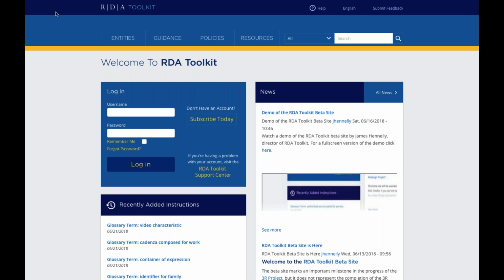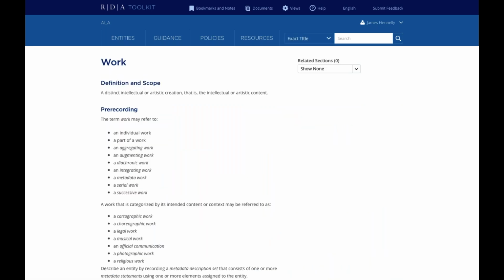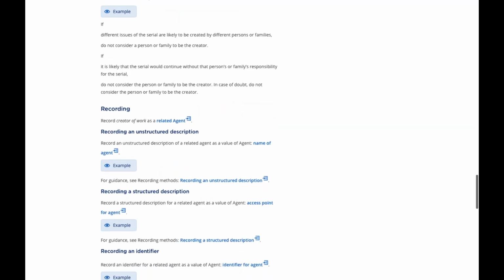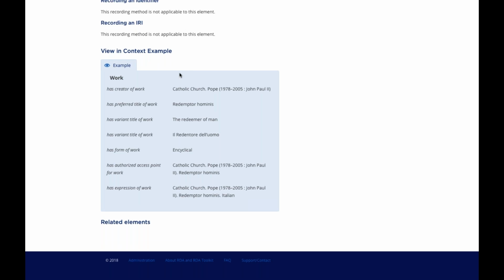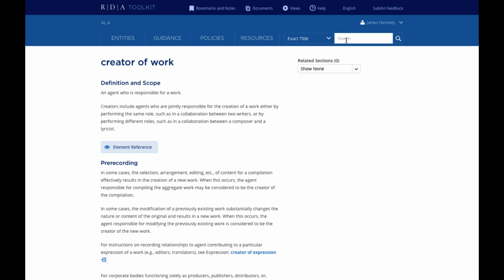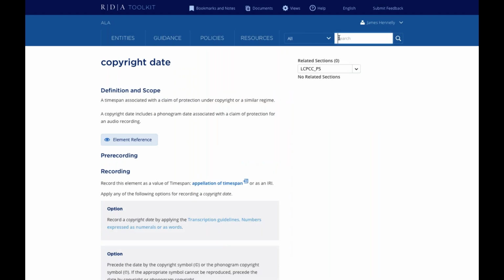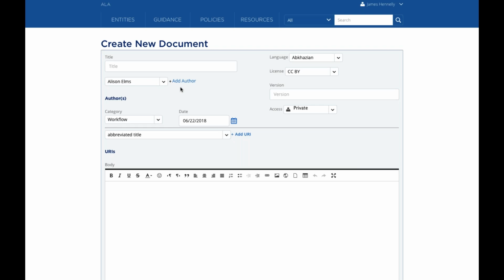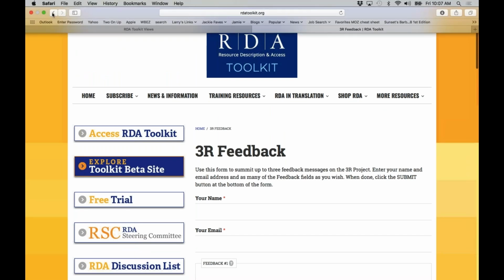Beta Toolkit Tour from RDA Preconference 6.22.18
This video contains a tour of the beta RDA Toolkit site conducted by James Hennelly, director of RDA Toolkit. The presentation was part of an RDA preconference event at ALA Annual Conference in NewOrleans, on June 22, 2018.